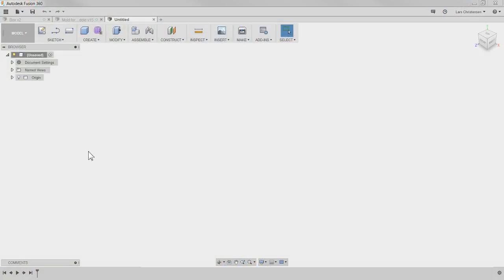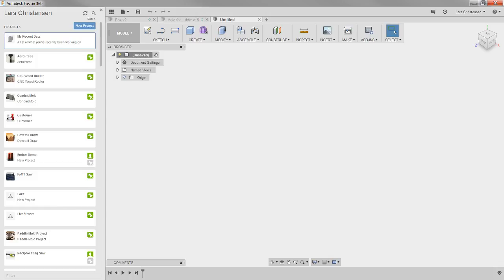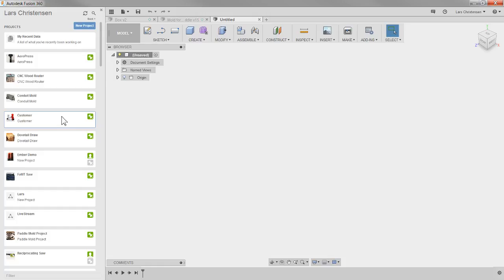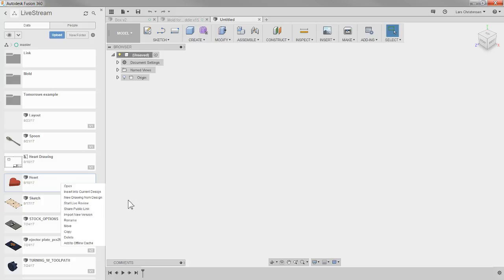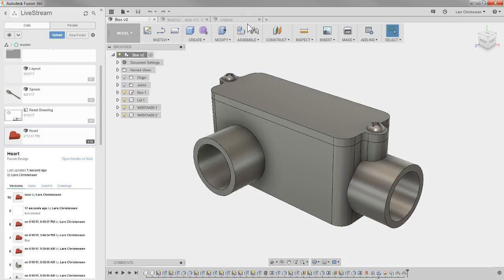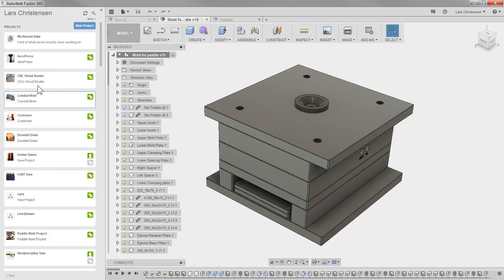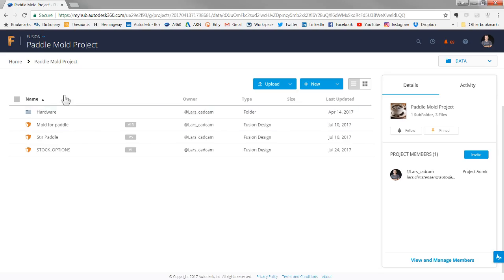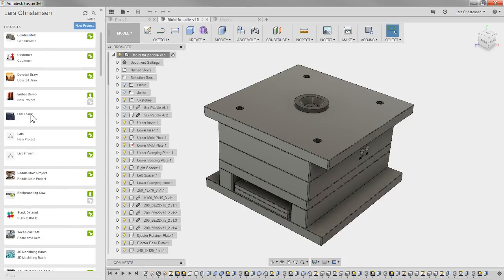Manage Your Data in Fusion 360 (House Keeping) — And Your Comments & Questions — LarsLive 56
Live Stream — You need to know where and how to interact with your data in Fusion 360...Here you go :-)  This is Fusion 360 AND we will chat about your comments and questions.